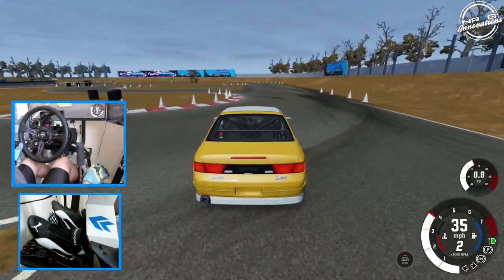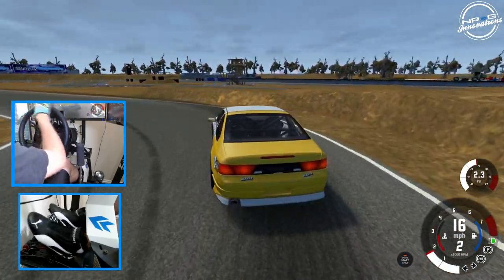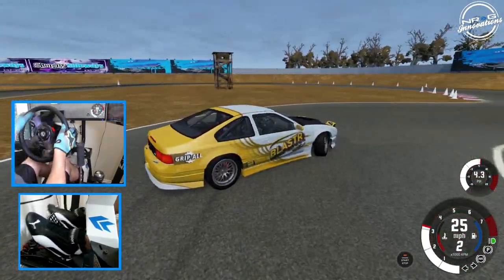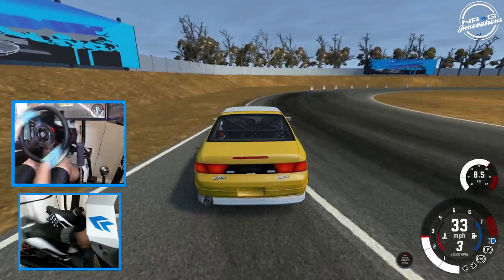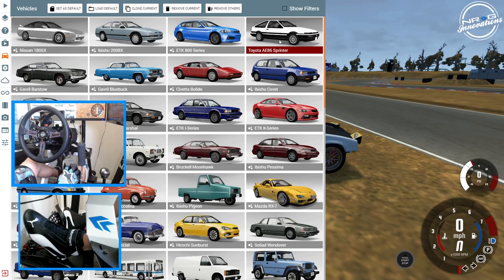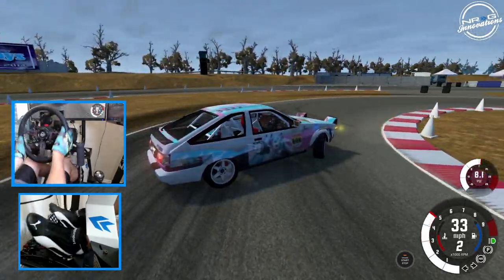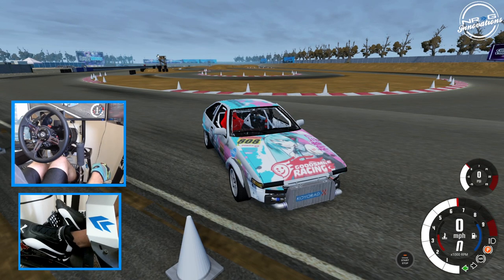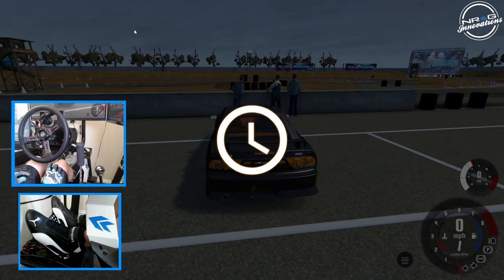Drifting Update to BeamNG drive how does it feel on the wheel??